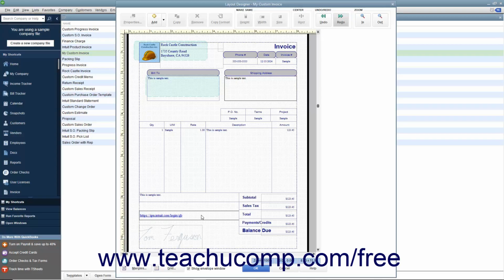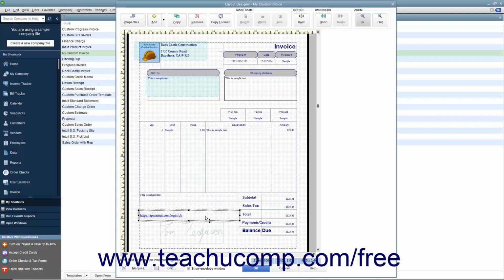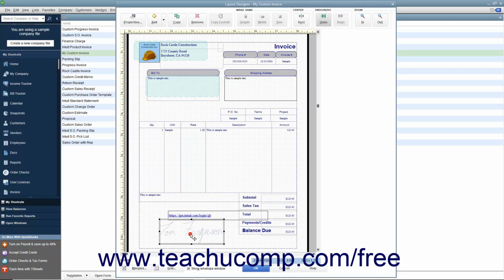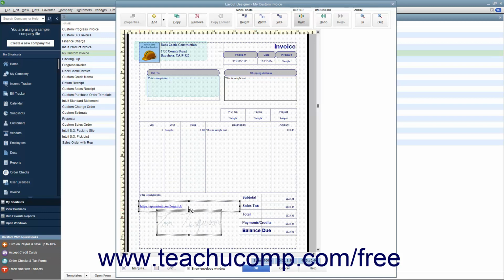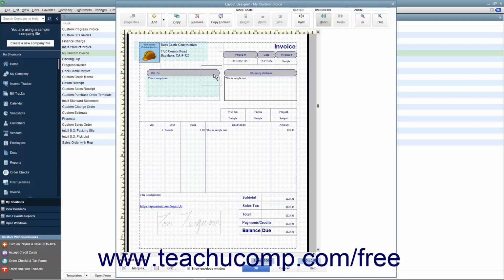Learn how to Align & Stack Objects in the Layout Designer- Intuit QuickBooks 2022: Training Tutorial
Learn how to Align and Stack Objects in the Layout Designer in QuickBooks 2022 A clip from Mastering QuickBooks Made Easy.